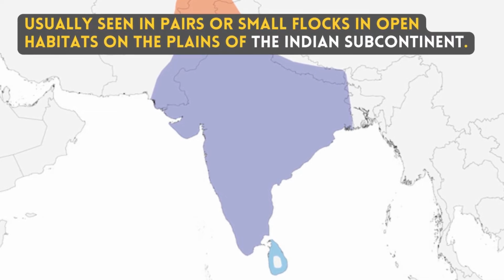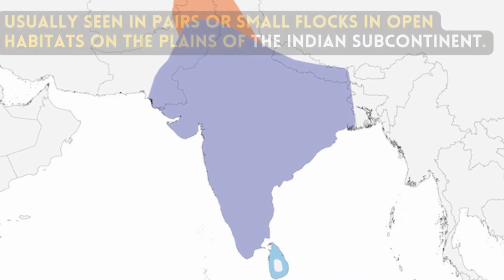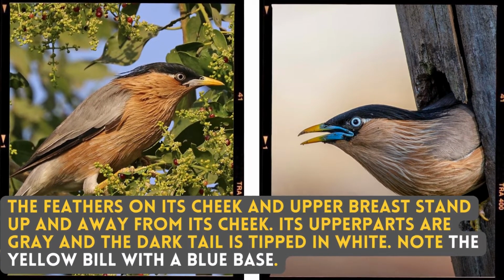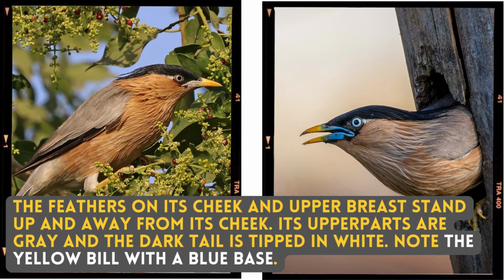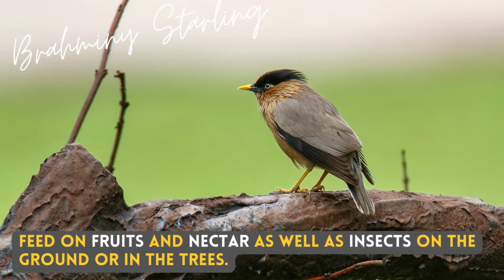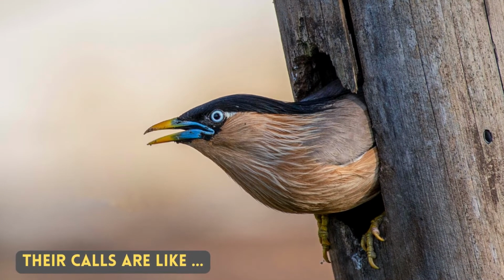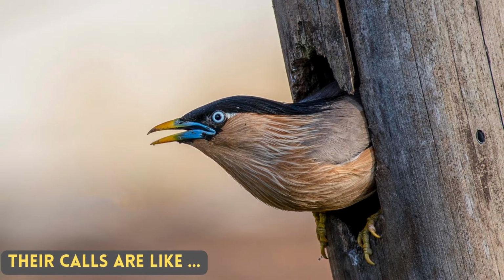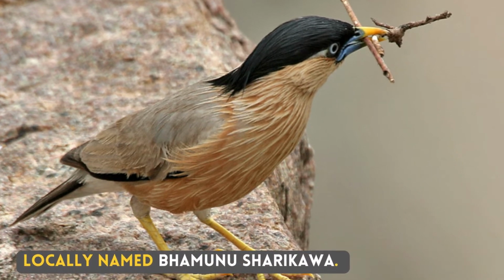BRAHMINY STARLING | Birds of Sri Lanka with Thinev | Brahminy Myna | Sound / Call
Local Names : Bhamunu Sharikawa, බමුණු ශාරිකාවා, স্টারলিং, स्टारलिंग के बा, 八哥, ÉTOURNEAU, સ્ટારલિંગ, मैना, ムクドリ, ಸ್ಟಾರ್ಲಿಂಗ್, 찌르레기, സ്റ്റാർലിംഗ്, स्टार्लिंग, स्टार्लिङ, ਸਟਾਰਲਿੰਗ, СКВОРЕЦ, ஸ்டார்லிங், స్టార్లింగ్, สตาร์ลิง, SIĞIRCIK, NGÔI SAO, سٹارلنگ, زرزور
Bengali : বামুনি কাঠশালিক
Bhojpuri : पूहई, ब्राह्मणी मैना
Gujarati : શ્યામશિર બબ્બાઈ, બાહ્મણી મેના
Hindi : कालासिर मैना, चन्ना हुडी
Kannada : ಕರಿತಲೆ ಕಬ್ಬಕ್ಕಿ
Malayalam : കരിന്തലച്ചിക്കാളി
Marathi : ब्राह्मणी मैना, भांगपाडी मैना, पोपई मैना
Nepali : जुरे सारौँ, जुरे रुपी
Punjabi : ਬ੍ਰਾਹਮਣੀ ਮੈਨਾ
Sanskrit : शङ्करा

The brahminy myna or brahminy starling is a member of the starling family of birds. A small fawn-colored starling with a long wispy crest that usually lies limp over the back of its head. usually seen in pairs or small flocks in open habitats on the plains of the Indian subcontinent. the feathers on its cheek and upper breast stand up and away from its cheek. Its upperparts are gray and the dark tail is tipped in white. Note the yellow bill with a blue base. feed on fruits and nectar as well as insects on the ground or in the trees. Their calls sounds are like ... Locally named Bhamunu Sharikawa.

Get to know all the details about
1. Color Variations/Changes in plumage/feathers in male, female, breeding and none breading, juvenile, baby and chicks in different seasons
2. Find out how they call, sound, in flight sound, dance, mating season
3. What are their food, nest, what the nest made of, fights, catch their pray, how they dive to catch fish
4. Community Habitat distributions across the globe with their migration and their migration path and whether they are endemic to region or geography or which countries
5. Finally how they dive, walking techniques, how they dry themselves